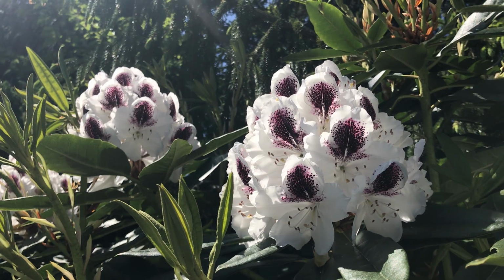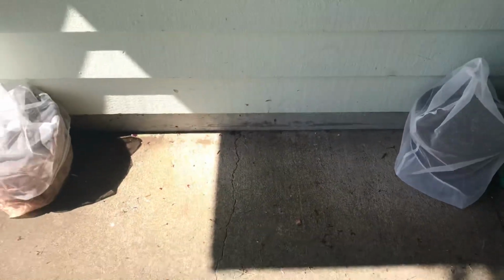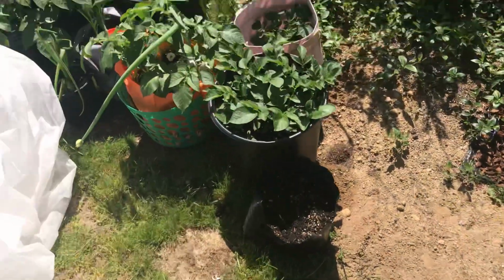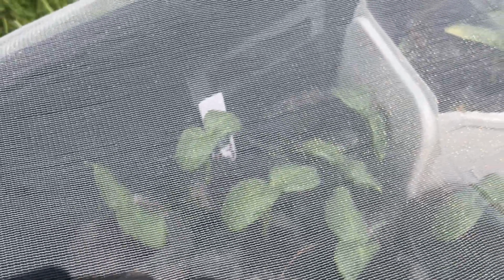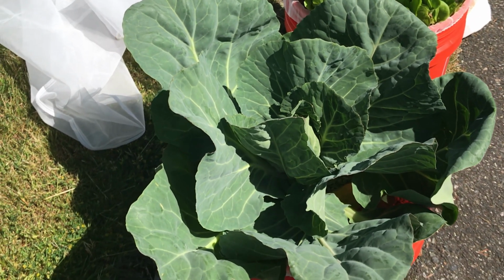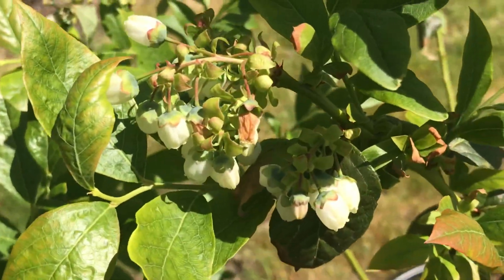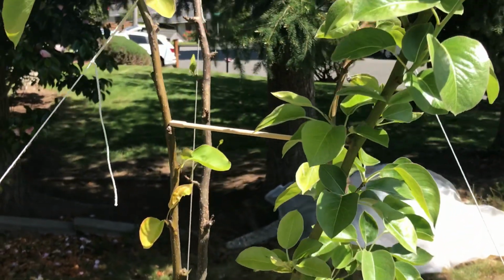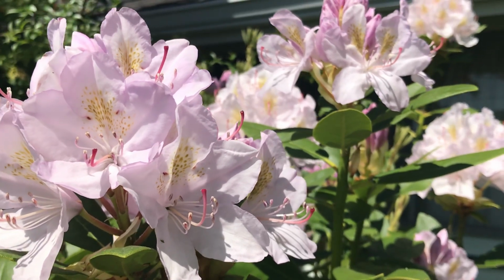Walk Through - Vegetable Garden & Fruit Trees